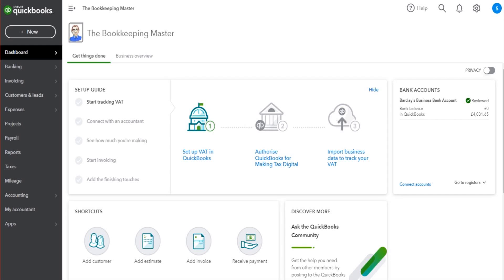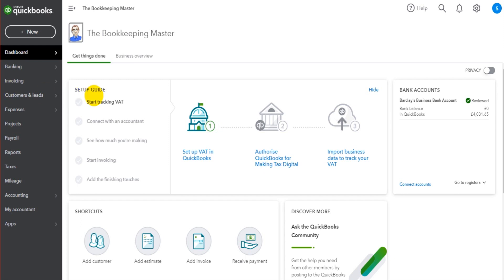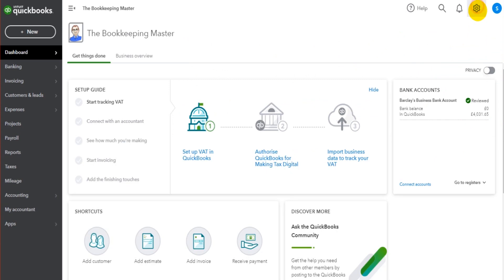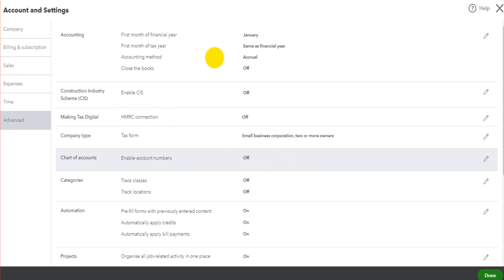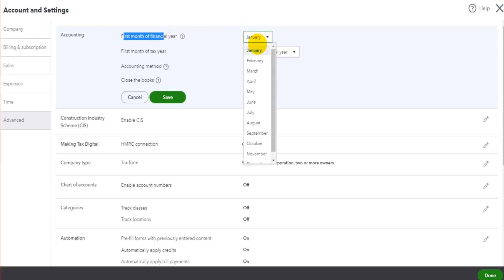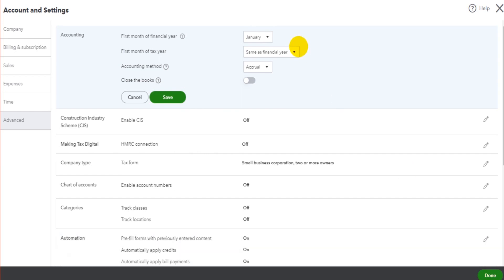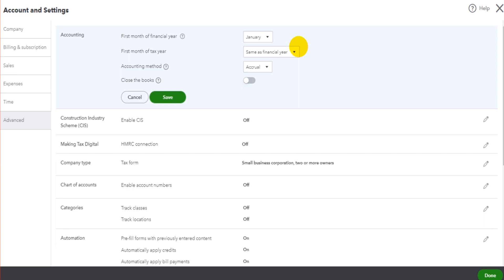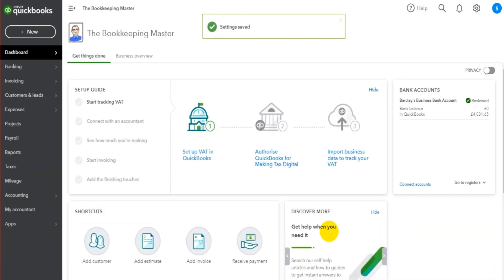How to Change Year End on QuickBooks Online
In this video, I demonstrate how to change a company's year end / financial year on QuickBooks Online